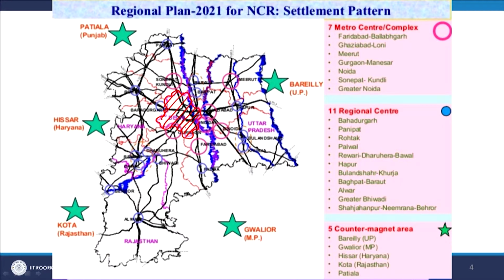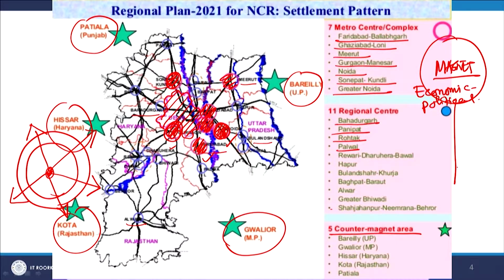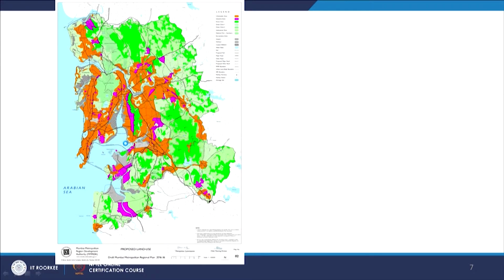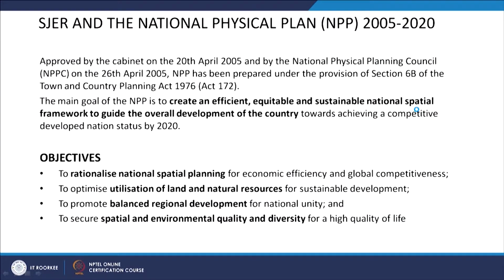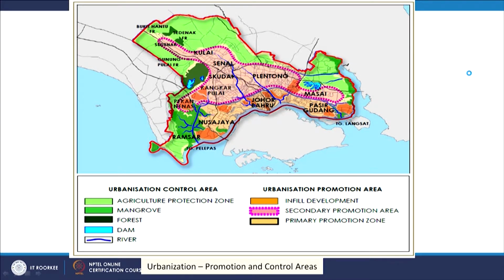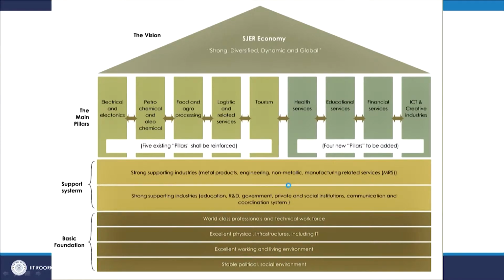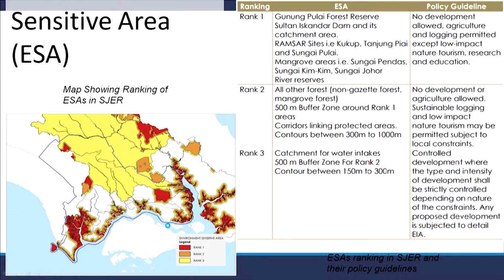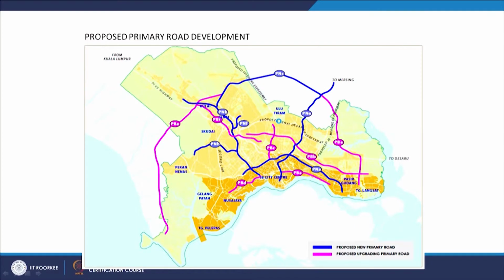Regional and Metropolitan Planning